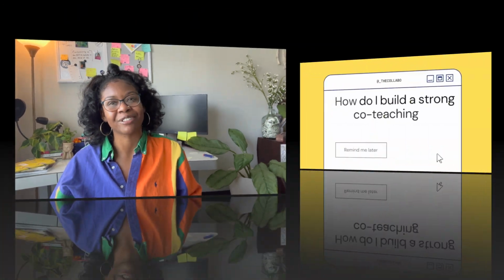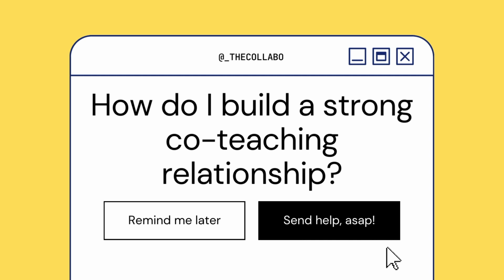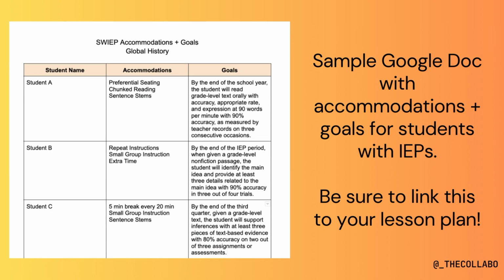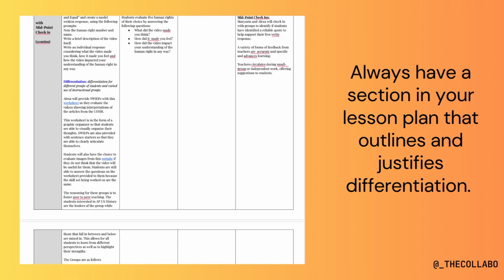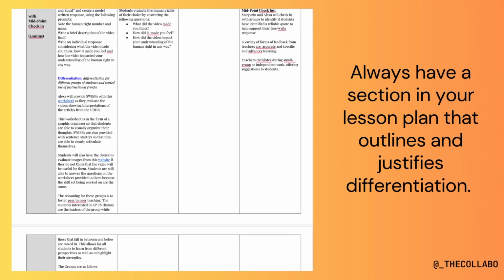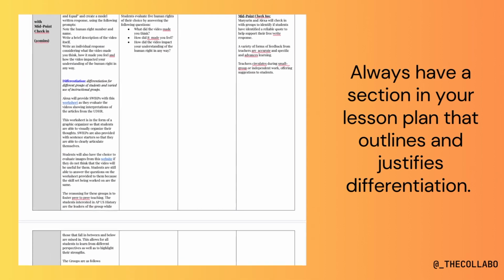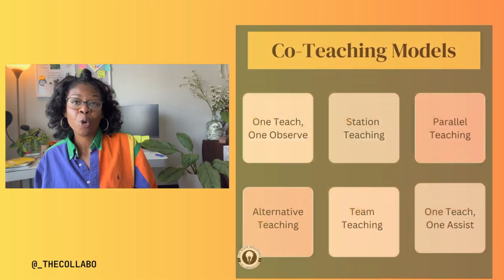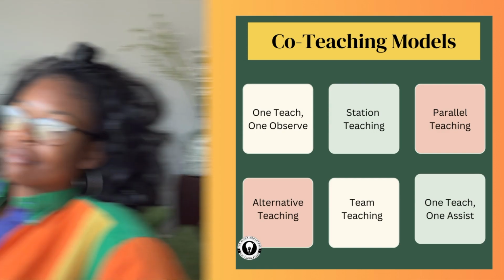Teacher Tips: Co Teaching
In this video, we delve into the world of co-teaching and share valuable insights, strategies, and tips to help educators achieve collaborative success in the classroom.

Co-teaching, a powerful instructional approach, involves two or more teachers working together to create a dynamic learning environment that caters to the diverse needs of students. Whether you're a seasoned co-teacher or new to this teaching method, this video is packed with practical advice to boost your co-teaching skills.

Join us as we explore a range of topics related to co-teaching. We'll discuss the significance of understanding your role as the Special Educator in the classroom. We will provide examples of how to justify differentiation in your lesson plan and explore the different models of co-teaching, including team teaching, parallel teaching, station teaching, and alternative teaching.

In this video, we emphasize the significance of effective communication and collaboration between co-teachers. You'll gain valuable insights into establishing shared goals and fostering mutual respect. We'll provide you with proven strategies to overcome common challenges faced by co-teachers such as time management and addressing individual student needs.

Discover how to effectively leverage your diverse skill sets and expertise to provide targeted instruction, accommodate different learning styles, and scaffold content. We'll share practical examples and resources that will empower you to create an inclusive and engaging learning environment for all students.

Whether you're looking for fresh ideas to enhance your current co-teaching practices or are interested in exploring this collaborative teaching method for the first time, this video is an invaluable resource. Join us as we guide you through a range of co-teaching tips and strategies that will enable you to create a positive, enriching, and equitable learning experience for every student.

Don't miss out on this opportunity to enhance your co-teaching expertise and make a lasting impact on your student's educational journey. Remember to like this video and share it with your fellow educators who are passionate about co-teaching!